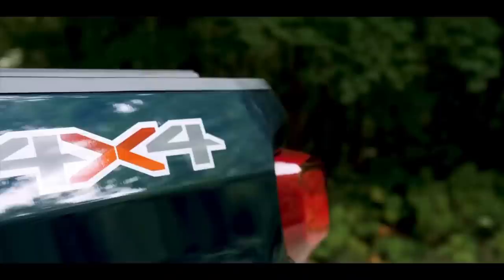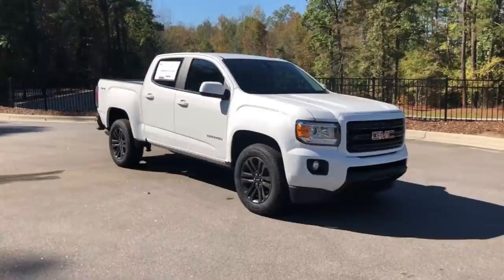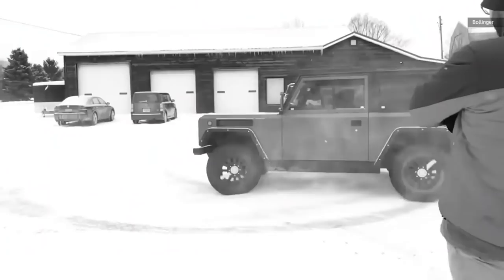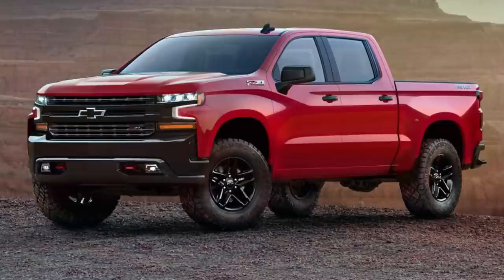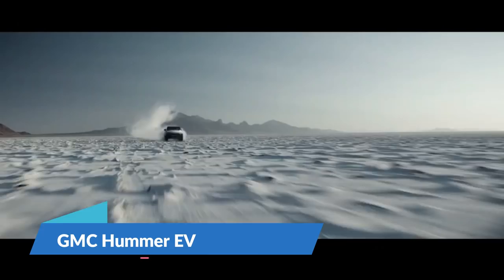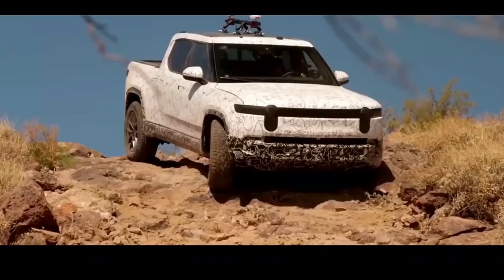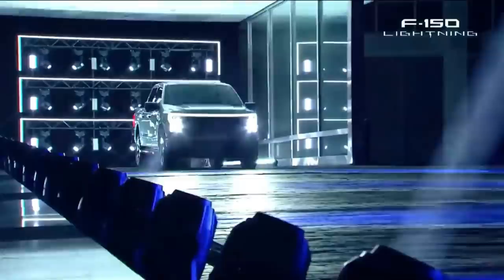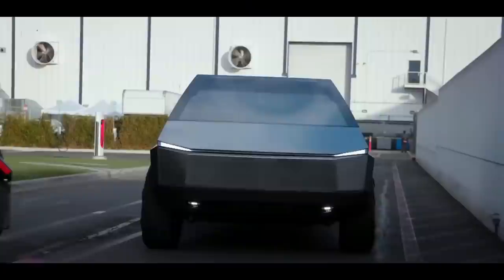10 Electric Pickup Trucks You Can Order RIGHT NOW!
If you think that a battery-powered pickup truck couldn't possibly have the power and durability of a similar truck powered by petrol or diesel, all-electric trucks may soon have you changing your mind. Billions has been spent on the research and development of full-size electric trucks by various companies, and a whole host of new electric trucks will be coming out over the next few years. Although there are currently no commercially available electric trucks for sale in Australia, expect that situation to change as Electric Vehicles (EVs) increase in popularity and start to flood the marketplace. We don’t expect internally-combusted pickup trucks to evaporate overnight but, with the vehicles listed, the slow march has absolutely begun. Following the bombastic unveiling of the new Ford F-150 Lightning, we thought it a good time to take a look at 10 upcoming EV trucks with a bed, and where they currently stand in terms of availability and estimated production dates.

0:00 All Electric pickup trucks coming in 2022
0:24 Alpha Wolf
2:23 Bollinger B2
3:15 Atlis XT
4:14 Chevrolet Silverado EV
4:42 Lordstwon Endurance
5:30 GMC Hummer EV
6:21 Rivian R1T
7:51 Ford F-150 Lightning
8:50 Tesla Cybertruck